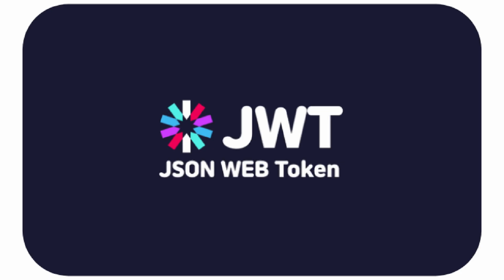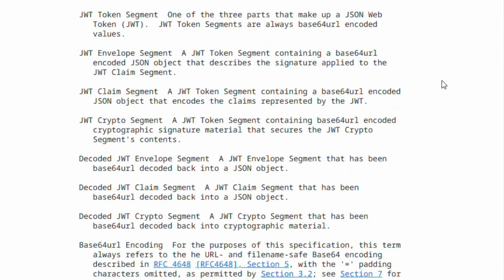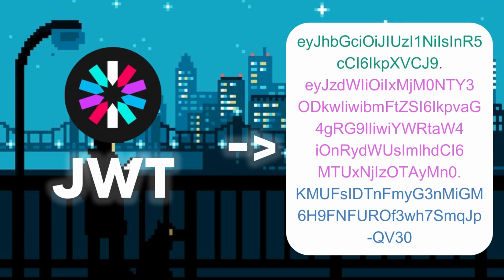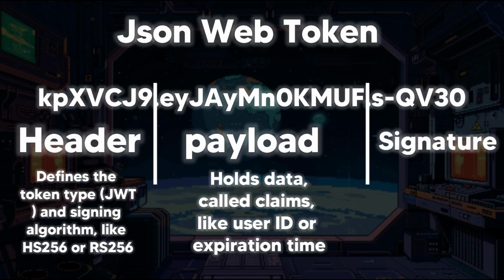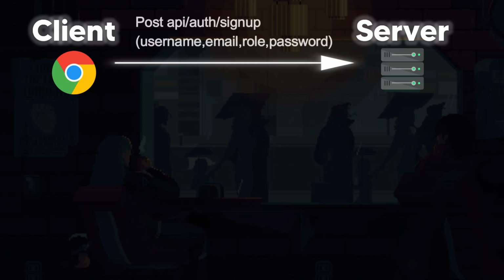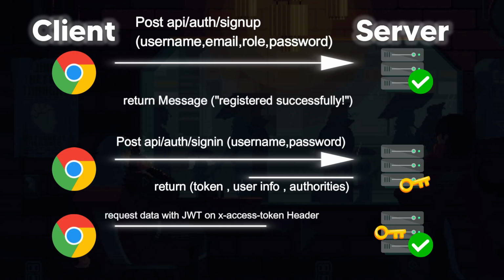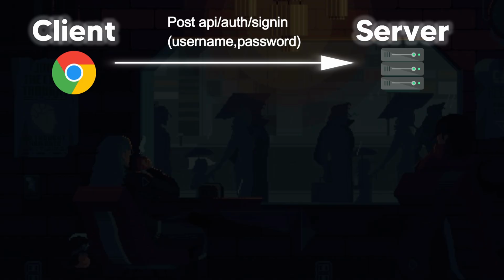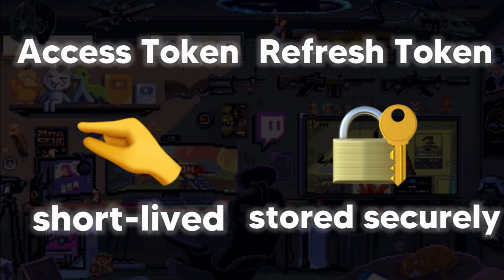WATCH THIS VIDEO before you use JWT !!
Don't forget to give me your feedbacks in the comment section !!

00:00 intro
00:08 History of JWT
01:02 Structure of JWT
01:51 Implementation
02:34 Access Token
02:44 Refresh Token
03:10 Acces Token vs Refresh Token
03:18 Outro

jwt,
jwt authentication,
jwt token,
jwt authentication spring boot,
jwt explained,
jwt file 4 kampe,
jwt token authentication web api c#,
jwt c2 camshafts g37,
jwt token explained,
jwt vs oauth2,
jwt authentication node js,
jwt authentication react,
jwt authentication fastapi,
jwt authentication asp.net core web api,
jwt authentication explained,
jwt and oauth2 spring boot,
jwt auth,
jwt authentication django rest framework,
a jwt (json web token) authentication system using node.js,
access and refresh token jwt,
asp.net core web api authentication and authorization with jwt,
authentication using jwt token in node js,
angular jwt authentication,
authentication jwt,
asp.net core jwt token authentication,
api gateway jwt authentication spring boot,
angular authentication and authorization jwt,
asp.net core web api jwt token authentication,
jwt bytemonk,
jwt bearer token flow salesforce,
jwt bytebytego,
jwt bearer token authentication in postman,
jwt basics,
jwt bearer token,
jwt based authentication,
jwt best practices,
bytemonk jwt,
bearer token vs jwt,
blazor jwt authentication,
byte byte go jwt,
best way to store jwt token react,
better auth jwt,
build a node.js api authentication with jwt tutorial,
basic auth vs oauth vs jwt,
bezkoder spring boot jwt,
blazor authentication and authorization jwt,
jwt camshafts g37,
jwt claims,
jwt c8 350z,
jwt camshafts 350z,
jwt c2 camshafts 370z,
jwt c#,
jwt c9 cam,
jwt camshafts 370z,
jwt claims explained,
cookies vs jwt token,
chai aur code jwt,
complete authentication api with jwt in express js,
c# jwt authentication,
create jwt token node js,
create jwt token spring boot,
clerk jwt template,
complete jwt authentication with spring boot,
c# jwt,
code decode jwt,
jwt django,
jwt dwèt file,
jwt durgesh,
jwt drf,
jwt dave gray,
jwt debugger,
jwt dotnet,
django jwt authentication tutorial,
django jwt authentication,
difference between jwt and oauth2,
difference between oauth and jwt,
django jwt token authentication,
dotnet jwt authentication,
django react authentication jwt,
django rest framework jwt,
django api authentication using jwt tokens,
dave gray jwt,
jwt express,
jwt explained simply,
jwt editor burp suite,
jwt example,
jwt encryption,
jwt express js,
jwt engineering digest,
jwt expired,
jwt explained in telugu,
explain jwt authentication,
explain jwt token,
express js jwt authentication,
explain jwt,
express jwt,
engineering digest jwt,
express jwt authentication,
express jwt authentication tutorial,
expo jwt authentication,
everything about jwt,
jwt fastapi,
jwt flask,
jwt for beginners,
jwt fireship,
jwt full course,
jwt full tutorial,
fastapi jwt authentication,
flask jwt authentication,
flask jwt,
fourier transform of e^jwt,
flutter jwt authentication,
fireship jwt,
fastapi jwt authentication mongodb,
fastapi jwt tutorial,
fastapi jwt authentication in hindi,
fujidenzo jwt-801,
jwt golang,
jwt g35 pop charger intake,
jwt go,
jwt graphql,
jwt generation,
golang jwt,
g37 jwt c2 camshafts,
golang jwt authentication rest api,
golang authentication with jwt,
generate jwt token in postman,
generate jwt token in spring boot,
generate jwt secret key,
go fiber jwt,
generate jwt token in node js,
get jwt token from postman,
jwt how it works,
jwt header payload signature,
how jwt authentication works,
how jwt works,
how to use jwt token in node js,
how to implement jwt token in spring boot,
httponly cookie jwt react,
how to use jwt token in react js,
how to create jwt token in asp.net core web api,
httponly cookie jwt,
how to use jwt,
how to generate jwt token in spring boot,
jwt in spring boot,
jwt implementation in spring boot,
jwt in node js,
jwt interview questions,
jwt in fastapi,
jwt in telugu,
jwt in c#,
jwt in react,
jwt in golang,
jwt in 100 seconds,
implement jwt in spring boot,
implement jwt token in web api c#,
interview questions on jwt token,
implement jwt token in node js,
implement jwt,
what is jwt token,
what is jwt and how it works,
what is jwt in laravel,
jwt java brains,
jwt java,
jwt java techie,
jwt jwe jws,
jwt jwks,
jwt jose,
jwt javascript,
jwt json web token tutorial,
jwt json web token,
jwt java spring,
java jwt token based authentication example,
java techie jwt,
java jwt,
java spring boot jwt authentication,
java jwt spring boot,
java brains jwt,
java techie jwt microservices,
jose jwt,
java spring boot security jwt,
jose jwt tutorial,
jwt key,
jwt kid,
jwt key confusion attack,
jwt kya hai,
jwt key generator,
jwt keycloak,
jwt ktor,
jwt khmer,
jwt kotlin,
jwt kong,
kum u tirot sing la jwt ban shem,
keycloak jwt,
kong api gateway jwt authentication,
keycloak jwt token validation,
kong jwt plugin example,
ktor jwt,
keycloak jwt spring boot,
ktor jwt authentication,
kong jwt,
kotlin spring security jwt,